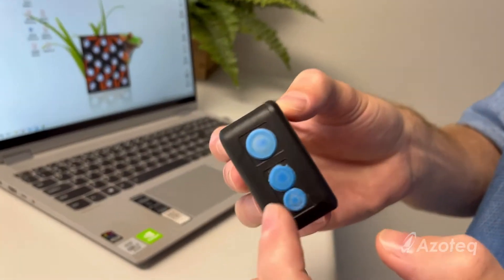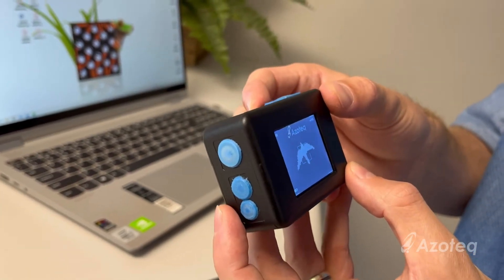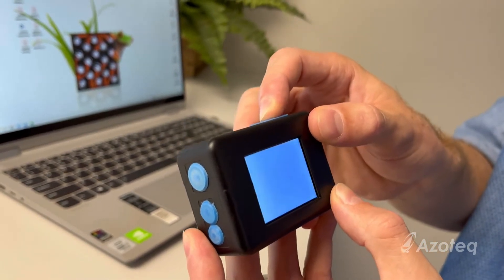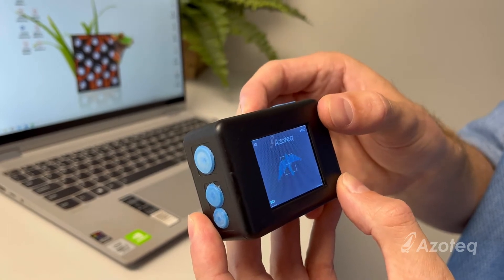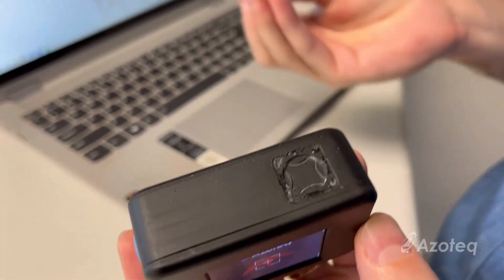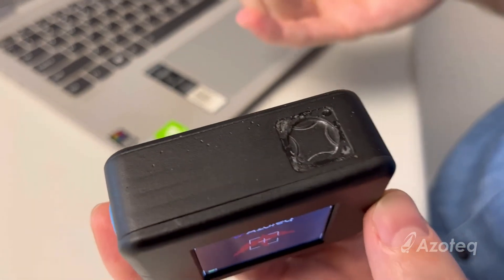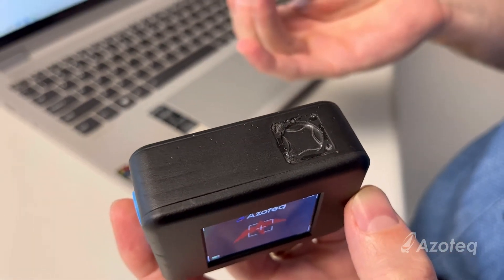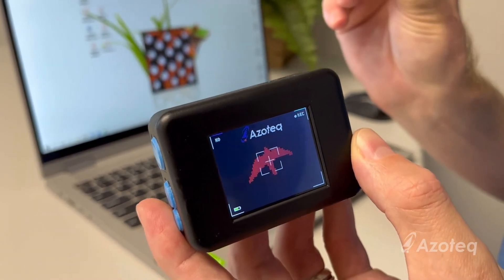A new way of designing a waterproof button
Azoteq can design dust- and waterproof inductive buttons for action cameras.

Contactless sensing makes action cameras super reliable and easy to manufacture. A small deflection of a metal object is sensed by an inductive coil sealed inside the housing.

The construction consists of a solid barrier that protects the electronics inside the housing from dust or water – while the metal target and rubber cover are mounted on the outside of the housing.

Two distinctive force levels offer two functions per button. For instance – a half press to focus on the subject and a full press to take the picture.

Buttons are available in different sizes.

The IQS7225 can be used to design up to 4 inductive buttons with a single chip.